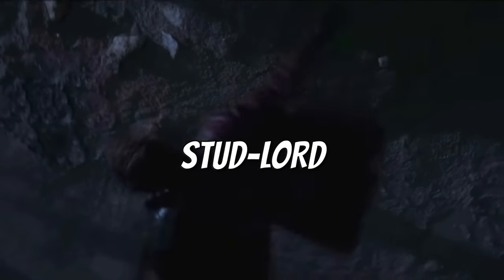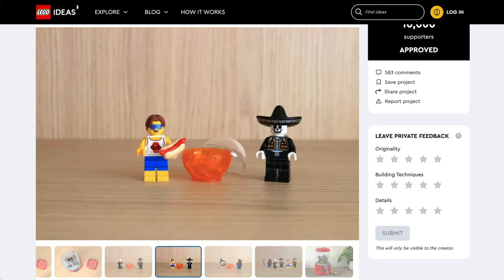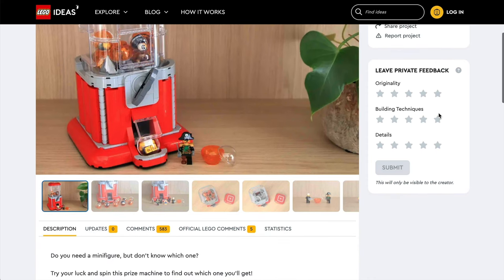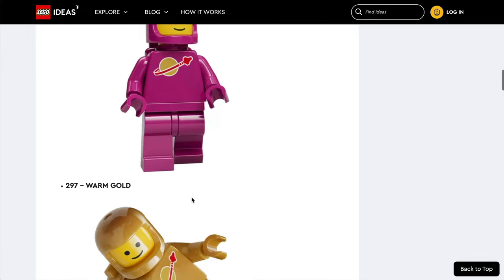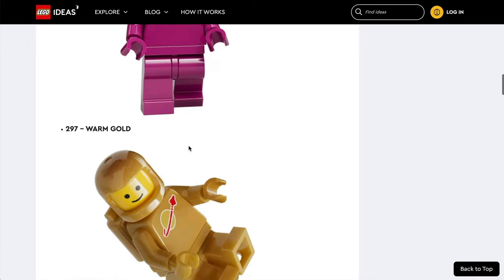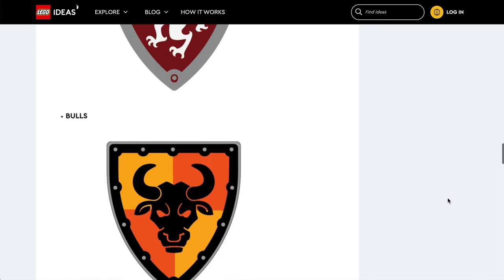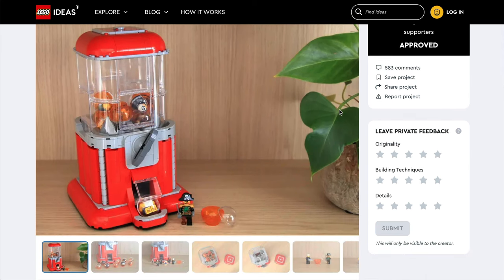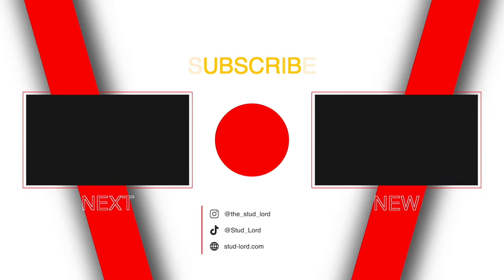NEW LEGO Ideas Castle & Classic Space Minifigs VOTE NOW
For the upcoming Lego Ideas Minifigure Prize Machine we will be getting brand new minifigures and YOU can choose what new colour of classic space minifig we will get, along with the return of an old castle faction or a brand new one. What will you be voting for and which do you think will win out?!